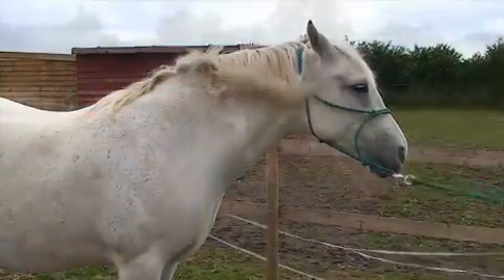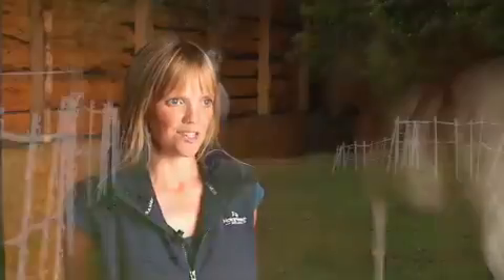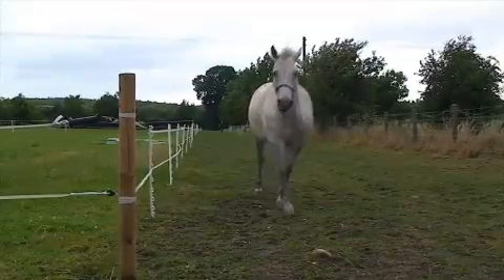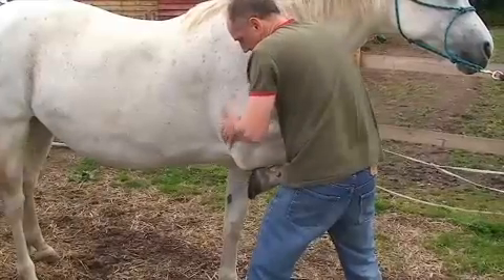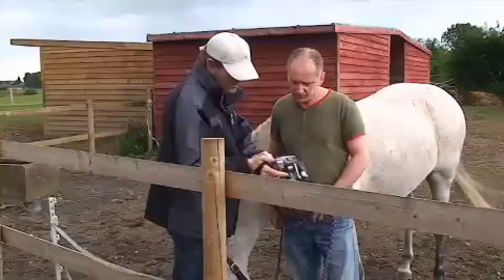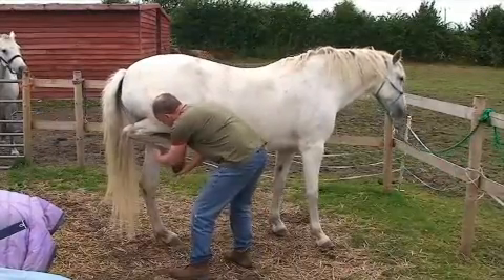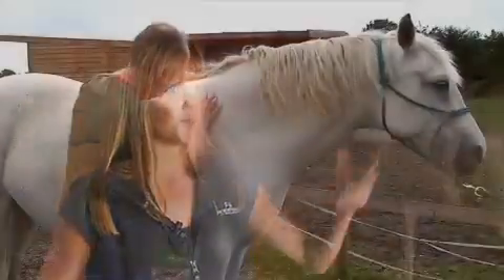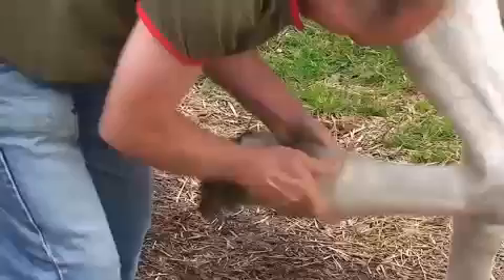Naked Horse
Lynda Bayley talks about the Naked Horse project and how she used thermal imaging technology provided by the ETC to help detect lameness in her horse.